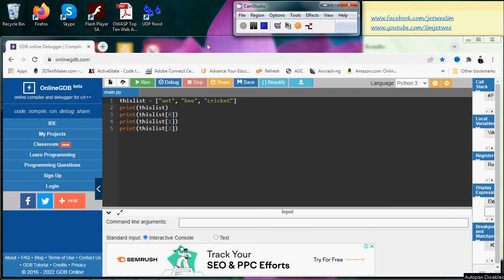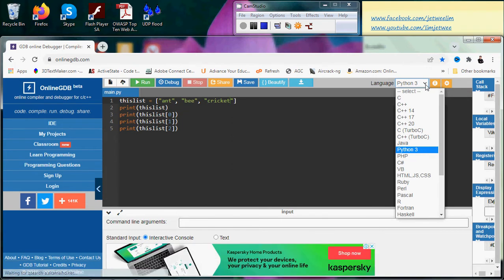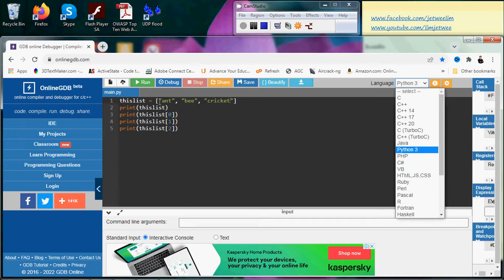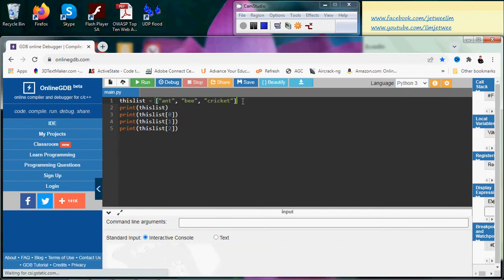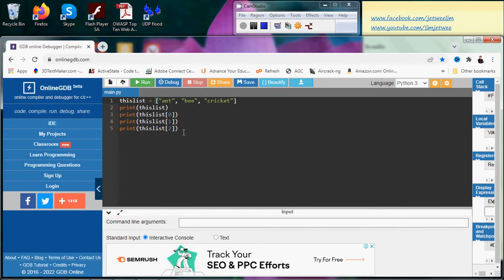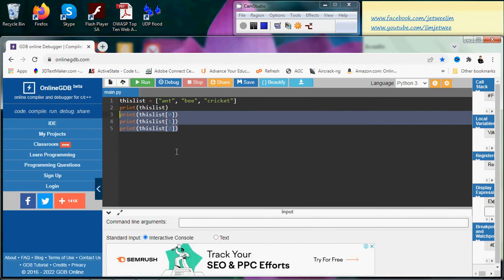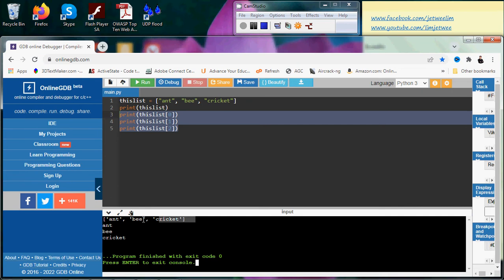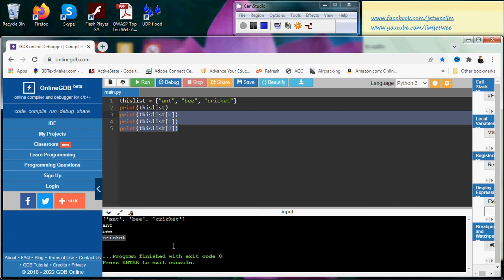Python ~ Array or List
Python ~ Declare Array or List and printing it